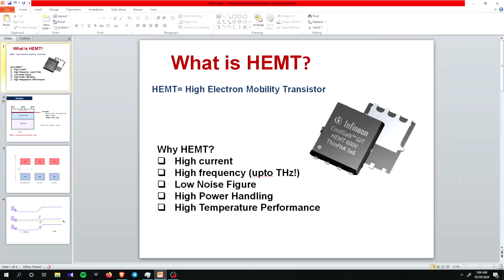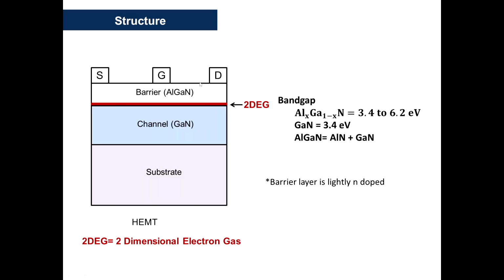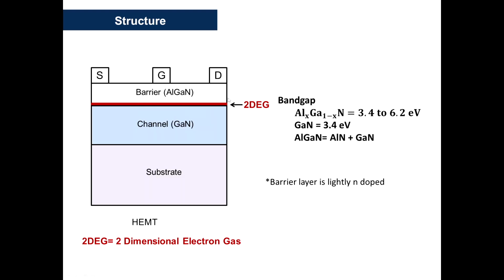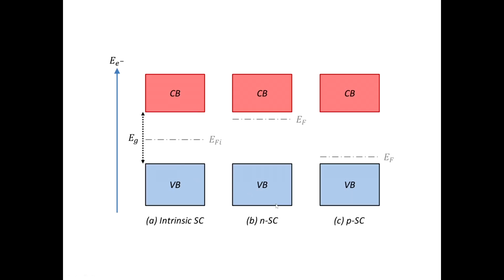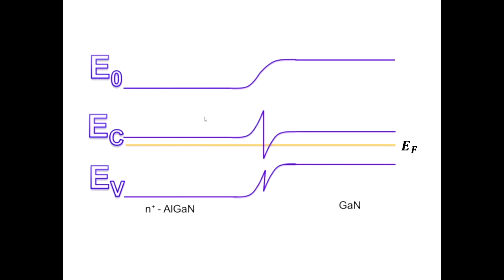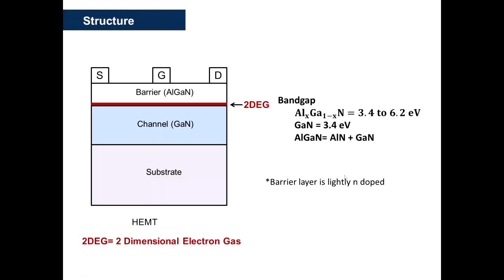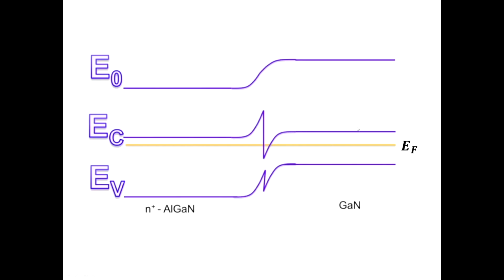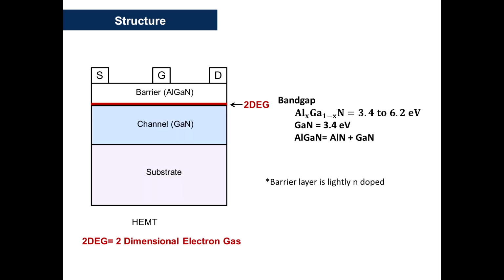HEMT explained | High Electron Mobility Transistor | Formation of 2DEG | 2-Dimensional Electron Gas